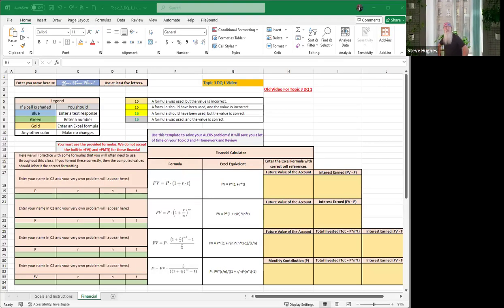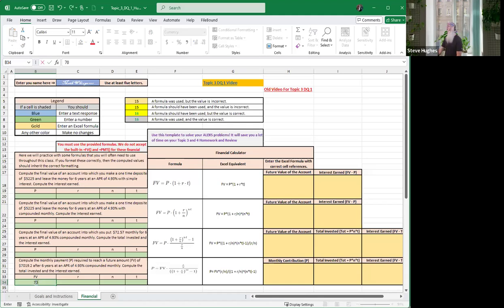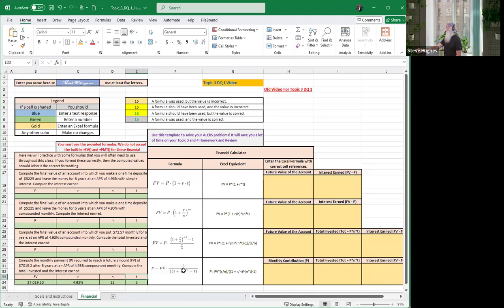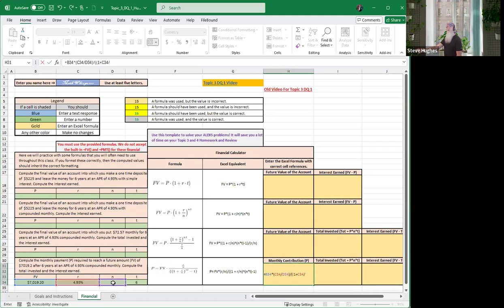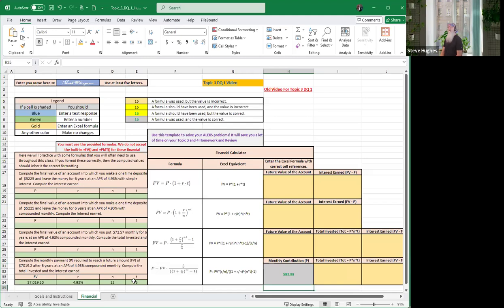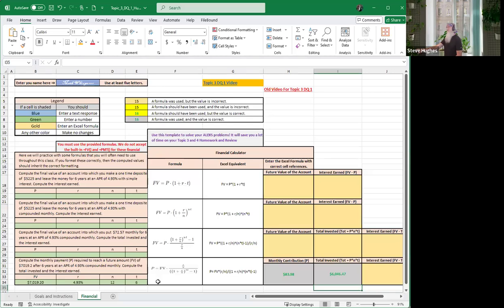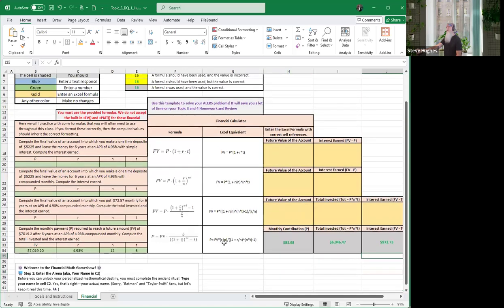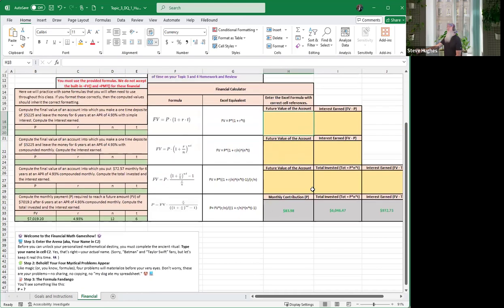“Master Compound Interest: Financial Sorcery 101 for Growing Your Money Over Time”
Just when you thought the formulas couldn't get longer, Topic 3 DQ 1 arrives like a bank statement you weren't expecting. 🧾 Are you ready to confront the dark arts of annuities and future value?
Fear not, aspiring mogul! Your financial guru, Steve Hughes, is here to guide you through the mystical labyrinth of money, time, and the most terrifying formulas you've seen yet.
In this epic quest for financial literacy, you will:
Perform the Sacred Name Ritual: Once more, you must claim your space. Type your name and witness the "Voila!" moment as personalized financial data magically appears! ✨
Brave the Formula of a Thousand Parentheses: Stare into the abyss of a formula so complex it requires double parentheses, a forward slash for a denominator, and the dreaded caret key (^) for an exponent. 😵‍💫
Witness a Master's Humility: Watch as even the guru momentarily fumbles a cell reference ("Not T... my bad, P!"), proving we are all human in the face of nested formulas. 😅
Become a Financial Alchemist: Learn the difference between paying off debt and building a glorious golden hoard! Calculate the monthly payment needed to reach a future treasure. 💰
Unlock the ULTIMATE Cheat Code: The true purpose of this quest is revealed! This spreadsheet is not just a DQ... it's a reusable template to DOMINATE your Topic 3 and 4 Alex homework. This one video could save you hours of suffering! 🤫
Check your boxes, save this magical file for later, and remember the sage advice: that's "enough fun for one video." You are now a financial sorcerer in training. ✅